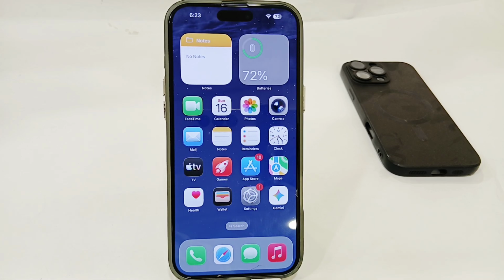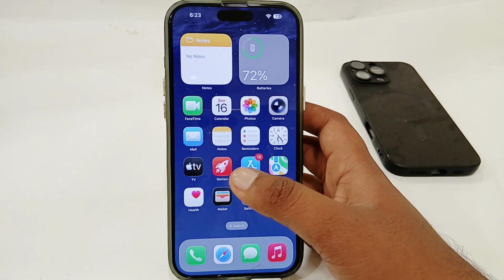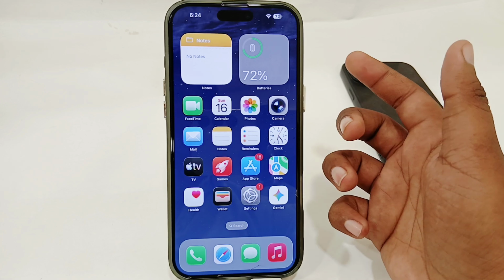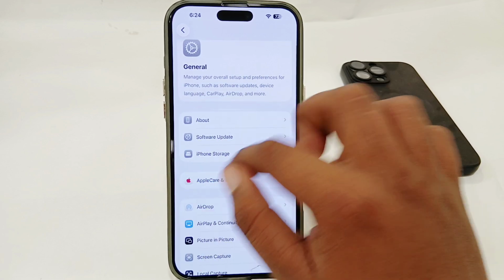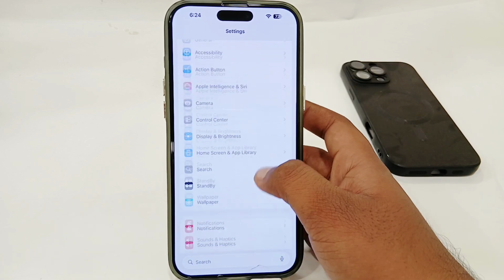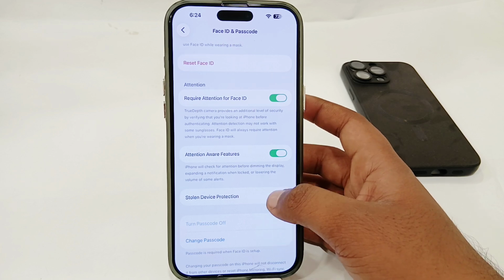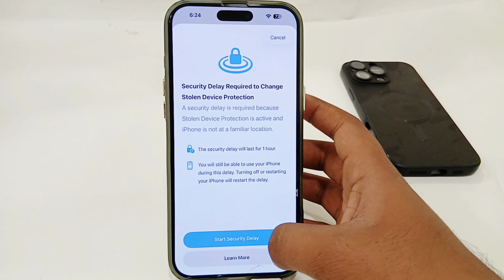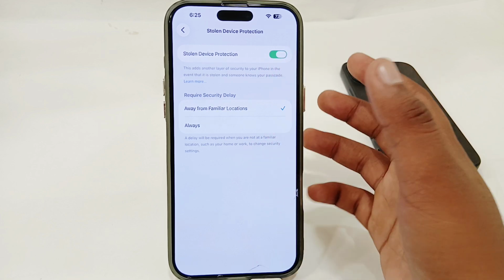How to Turn Off Security Delay on iPhone – Step by Step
Video Description
Want to turn off the security delay on your iPhone? This feature sometimes slows down actions like unlocking, Face ID, or certain system operations. In this video, we show you step by step how to disable it safely.
We cover:

What security delay is and why it exists

Step-by-step instructions to disable it

Potential effects of turning off the security delay

Tips for keeping your iPhone secure while removing delays

Follow these steps carefully to disable the security delay and enjoy faster access to your iPhone features.

I can also create a step-by-step visual guide script showing exactly which settings to tap in iPhone to disable security delay safely. This makes it much easier for viewers to follow. Do you want me to create that?